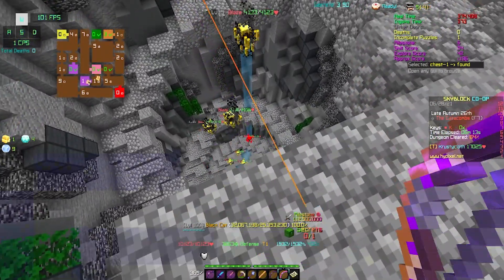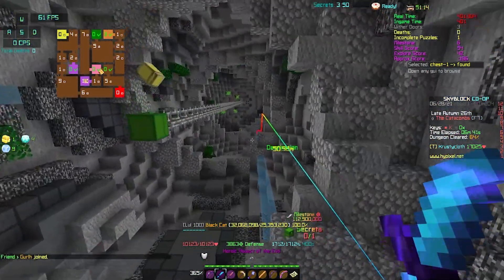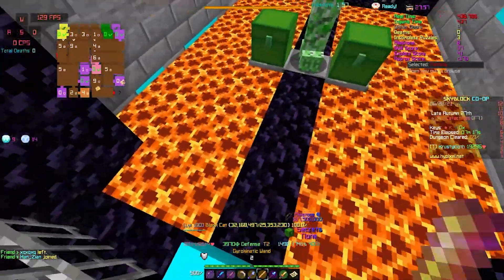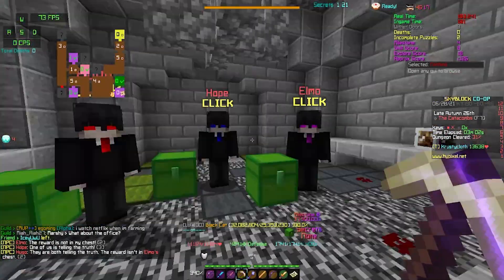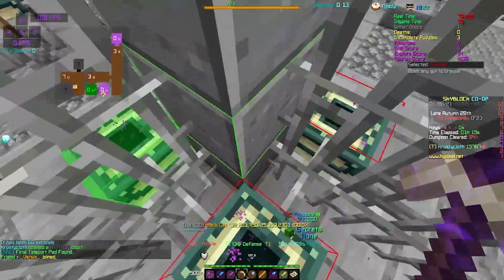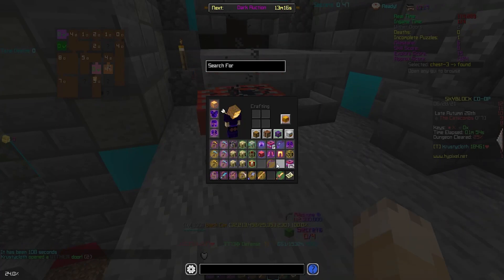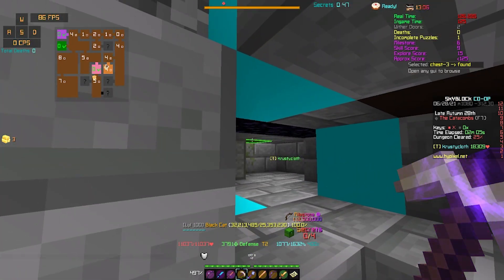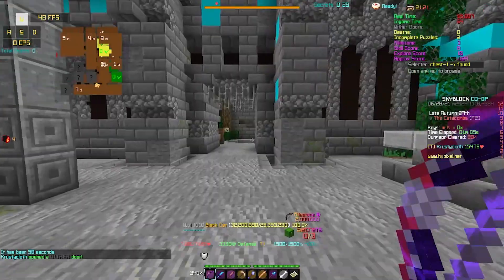How To Cheese EVERY Hypixel Skyblock Puzzle!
Hypixel Skyblock Dungeons are a very hard, resulting in youtubers such as, swavy, thirtyvirus and refraction to throw dungeons. So in todays video we are here to help, me and KrustyCloth will be guiding you through the most confusing and time consuming part of dungeons, puzzles traps and the DREADED YELLOW ROOM.